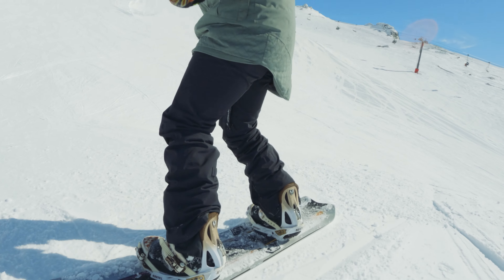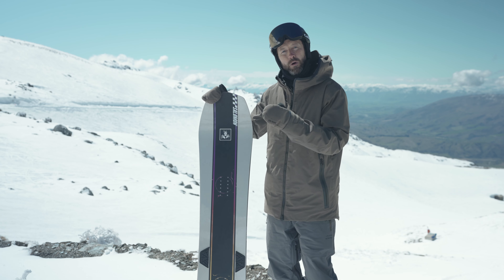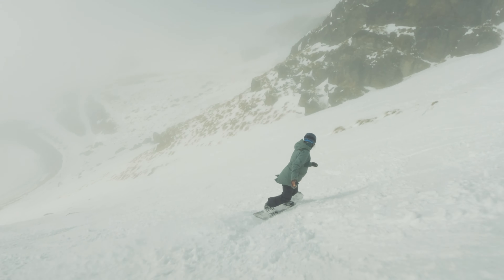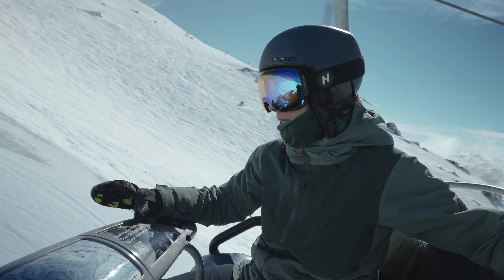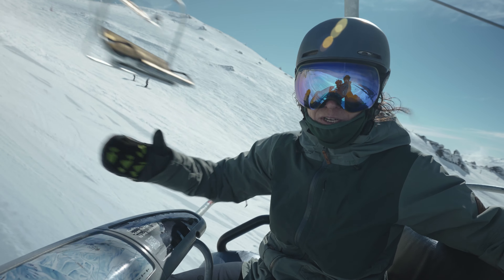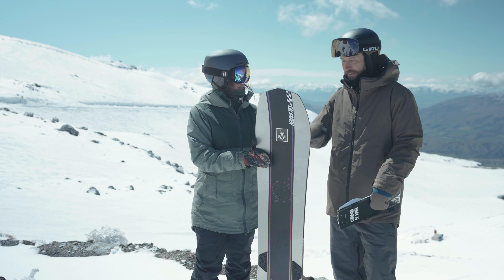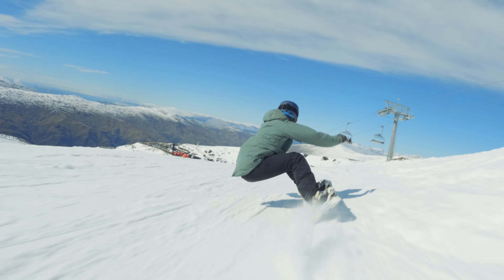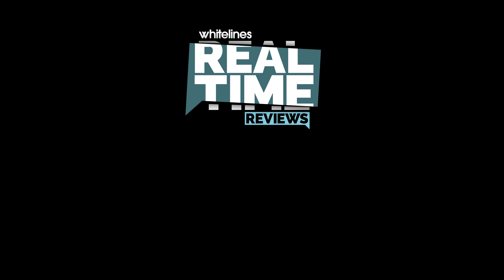Salomon Women's Dancehaul Snowboard | Real Time Reviews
Whitelines Real Time Reviews

Snowboard: Salomon Dancehaul
Rider: Ju Bray
Resort: Cardrona, NZ

Two runs, one snowboard, zero scripts! Welcome to the Whitelines Real Time Reviews with Ed Leigh, where we take a look at some of the most popular snowboards on the market and test them out in real-time.

In this episode, Ed's handing over Salomon's all-mountain party wagon, the Salomon Dancehaul, to one of NZ's most accomplished riders - Ju Bray. Take a look and see how she gets on with it.